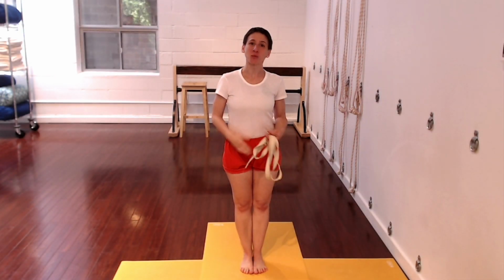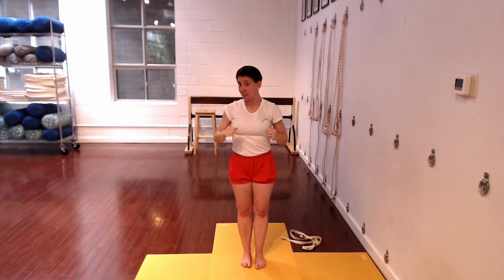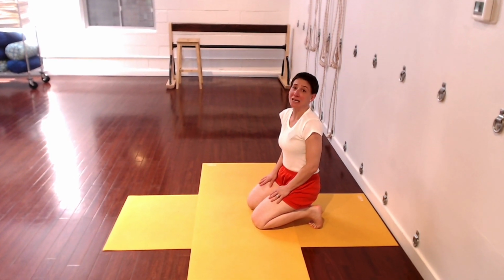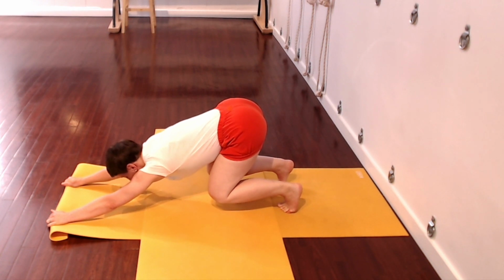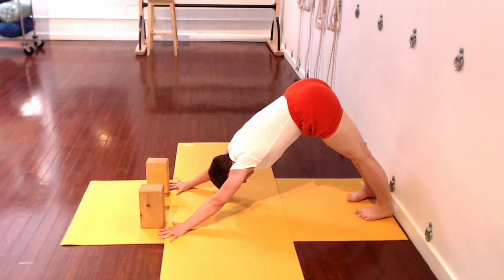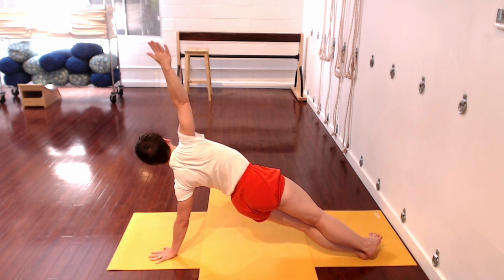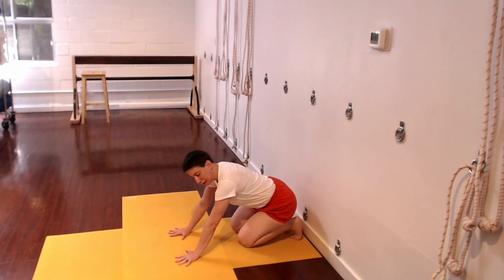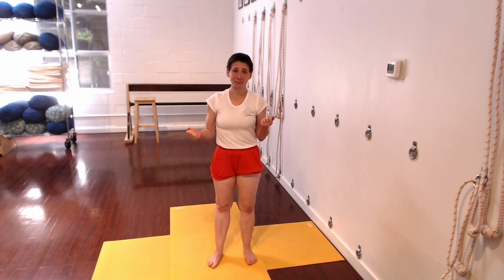Iyengar Yoga Poses for Strong Arms || 35 min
▶ Are you wondering how to get strong arms? Are you looking for a yoga practice to target and strengthen your arms and shoulders? With today's Iyengar Yoga practice you'll cultivate LOADS of upper body strength!

▶ Plank poses and handstands are part of the repertoire but there is so much more to it than repetitions of chaturanga dandasana. This practice includes strong, effective work for students of all levels.

▶ Work at *your* capacity, put in the time, and you will see results!

⭐ FREEBIE: Shopping for props can be overwhelming. But incorporating props into your Iyengar Yoga practice can be incredibly liberating! I created this free guide to help you make informed choices

⭐ IYENGAR YOGA FUNDAMENTALS: Start at the beginning and enjoy a lifelong practice! If you have a cranky back, stiff neck, are overweight, anxious, or simply don’t look, feel, or resonate with the images of yoga on social media, I invite you to practice with me! In this online course, I will show you that online Iyengar Yoga can provide you with the tools you need to prioritize your health and elevate your wellbeing.
Happy practicing!!!

xo, /stephanie.

🧘‍♀️  Craving more Iyengar Yoga?

Please consult your physician before taking on any new fitness regime. In participating in this exercise program, you agree that you are doing so at your own risk. You should understand that when participating in any exercise program, there is the possibility of physical injury. Please be mindful and listen to your body. In voluntarily participating in these exercises, you assume all risk of injury to yourself, and agree to release and discharge Stephanie Tencer and Studio Po Yoga Corp. from any and all claims or causes of action, known or unknown, arising out of their negligence.